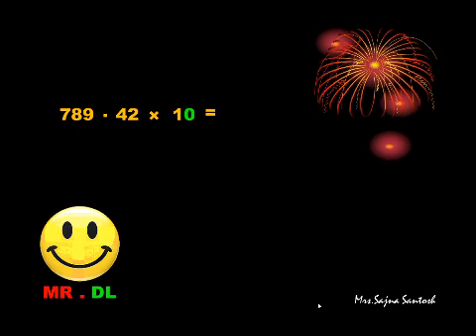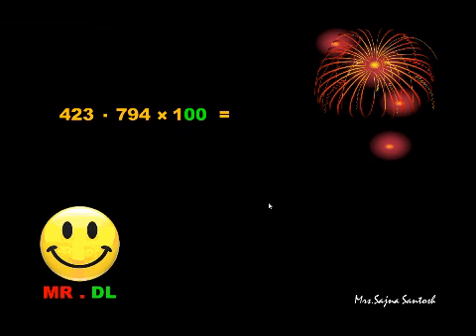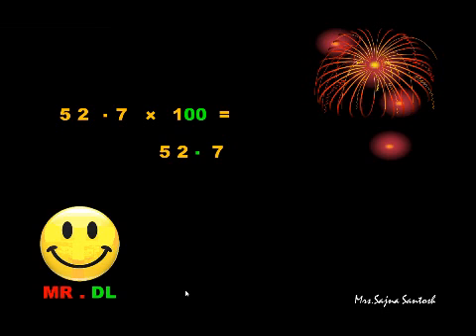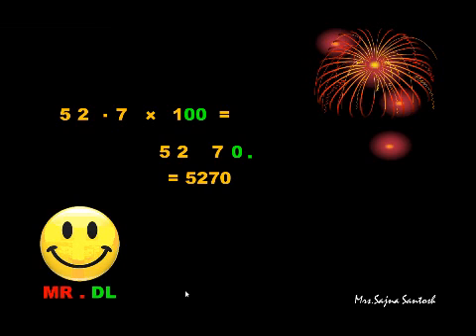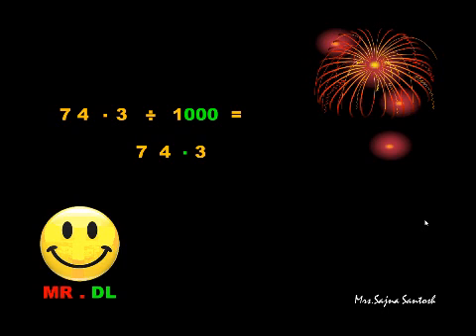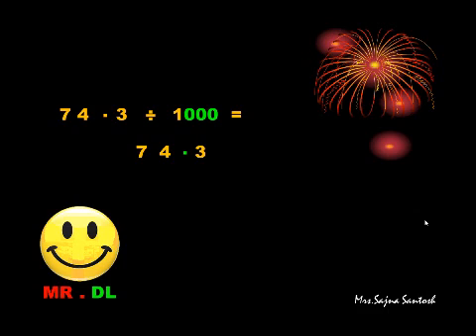MR.Decimal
This is an interesting  video helps the students to learn the multiplication or division of a number by 10,100,1000 etc .